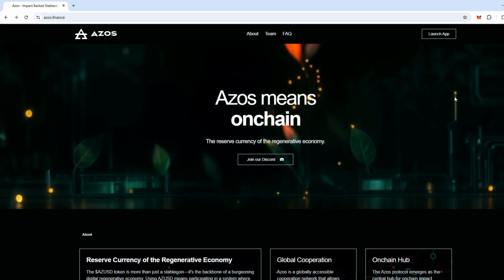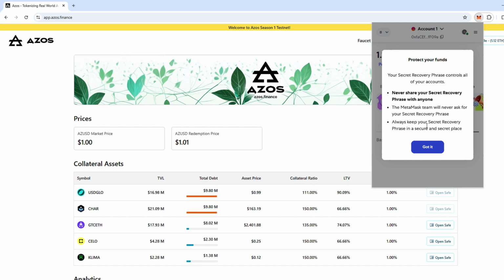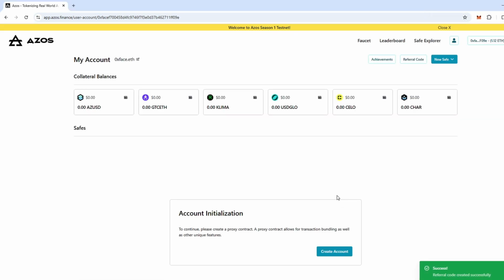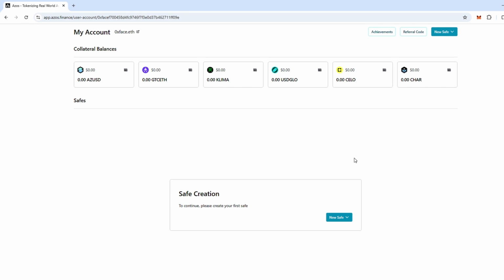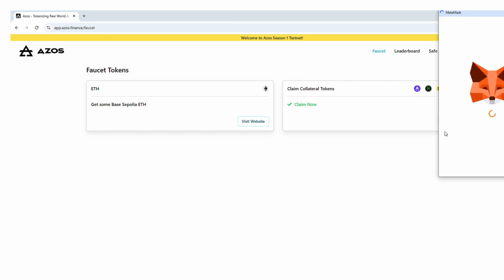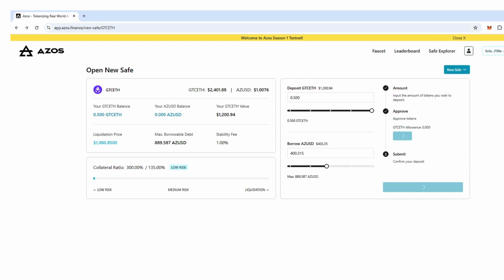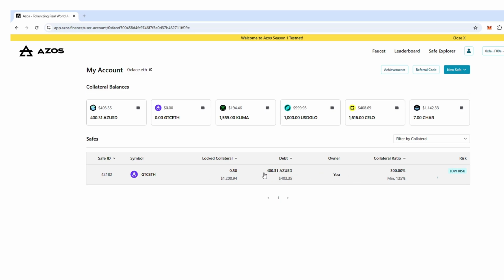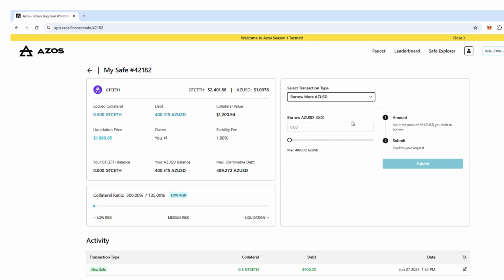Azos DeFi Complete Guide: Create Account & Open Safes on Base - Season 1 Walkthrough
Welcome to Season 1 of my complete Azos DeFi walkthrough series! In this comprehensive tutorial, I'll show you exactly how to get started with Azos on the Base blockchain - from creating your account to opening and interacting with your first safe.
What You'll Learn:

How to connect your wallet to Azos on Base
Complete account setup process
Opening and managing safes in the Azos protocol
Understanding DeFi mechanics within Azos
Safe interaction features and strategies
Base blockchain integration tips

Perfect for DeFi beginners and those new to the Base ecosystem! I'll walk you through every step so you can confidently start using Azos.